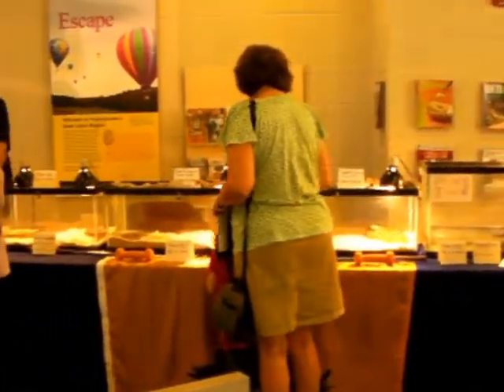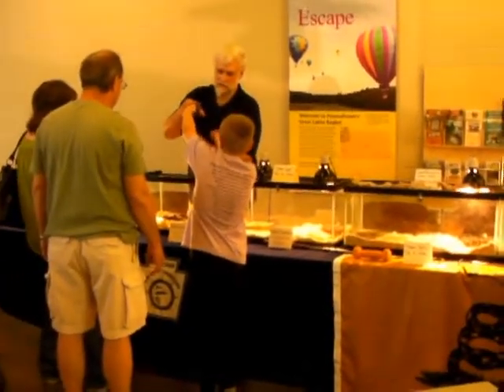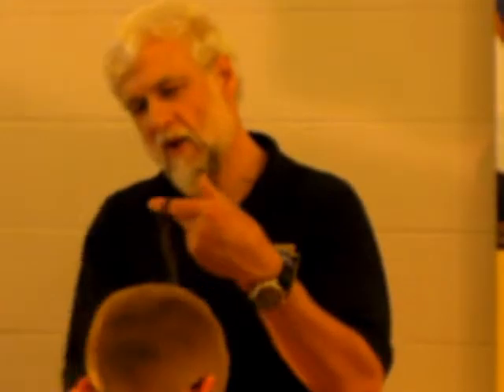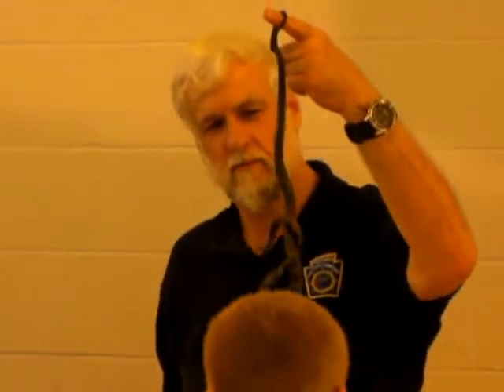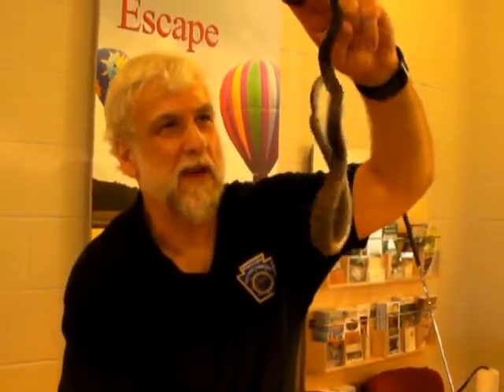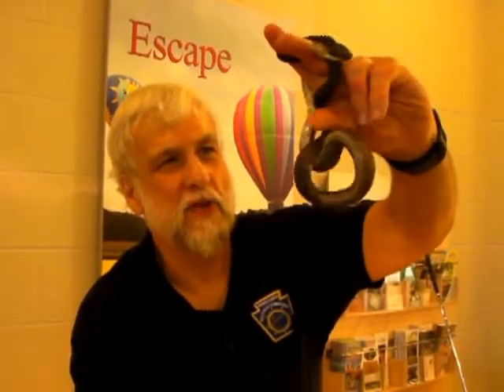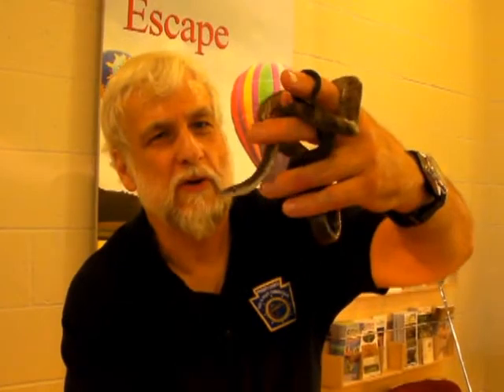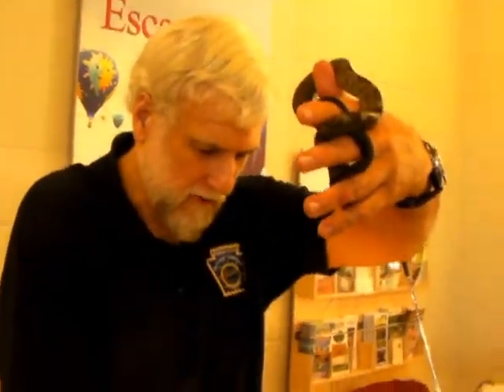Black rat snake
Join Bob Morgan from the PA Fish and Boat Commission as he talks about black rat snakes.  This was one of the many exhibits at the 2010 PA Wild Resource Festival held at the Tom Ridge Center in Erie, PA.